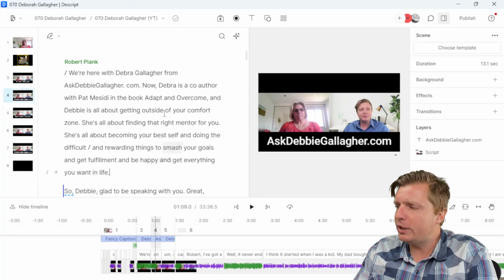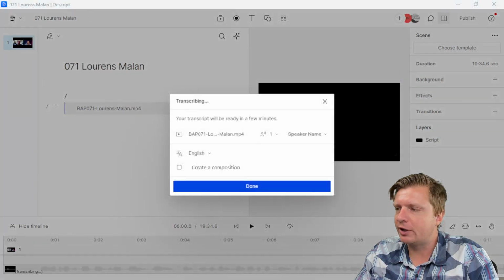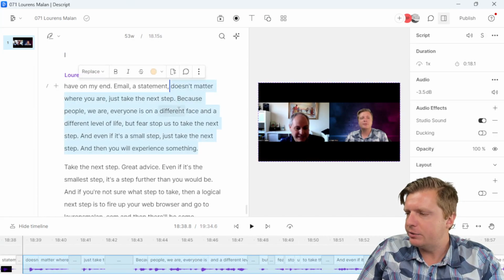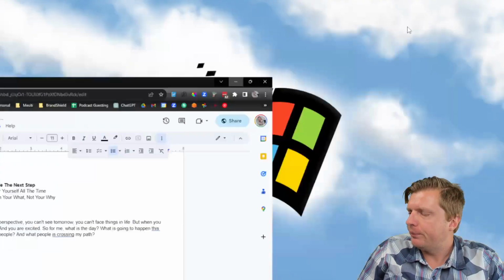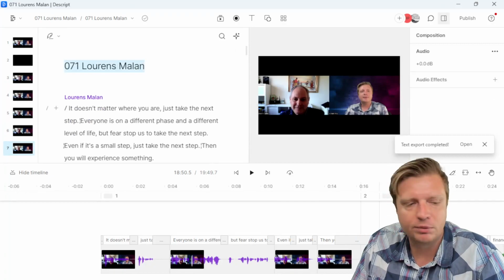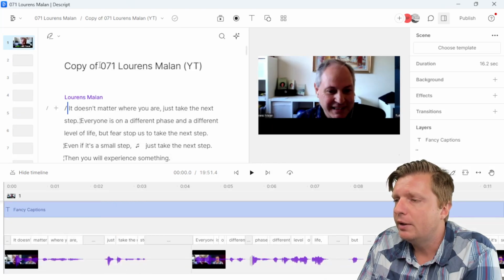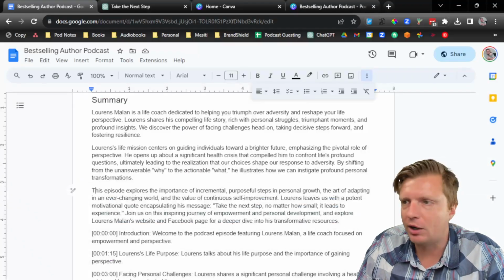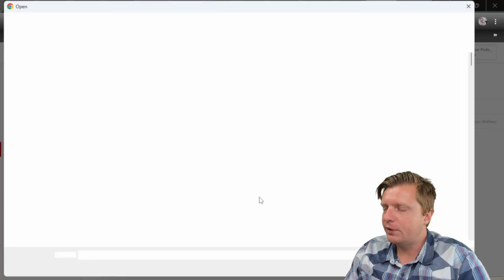Podcast Editing Made Easy: Descript Tutorial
Video editing using Descript. Learn the essential steps to create compelling videos, optimize your podcast content, and reach a broader audience with your multimedia content.

[00:00:00] Introduction
[00:02:30] Exploring Descript for Video Editing
[00:07:15] Podcast and Video Export Process
[00:12:40] Embedding Podcast on Website
[00:15:20] Uploading Video to YouTube
[00:18:05] Optimizing Podcast Titles and SEO
[00:20:40] Wrapping Up